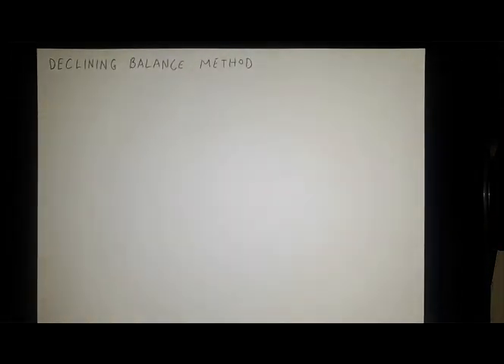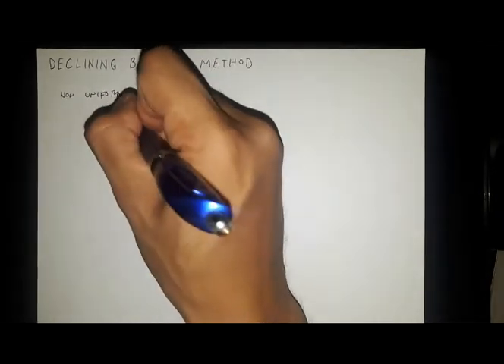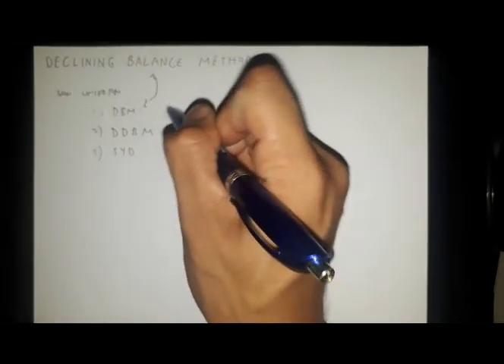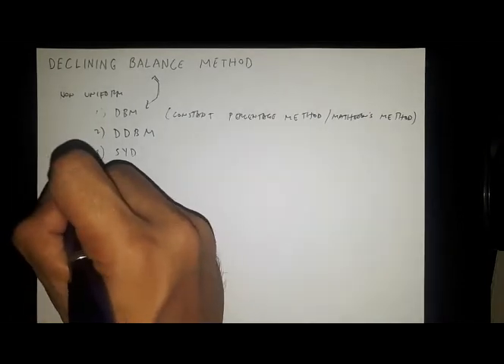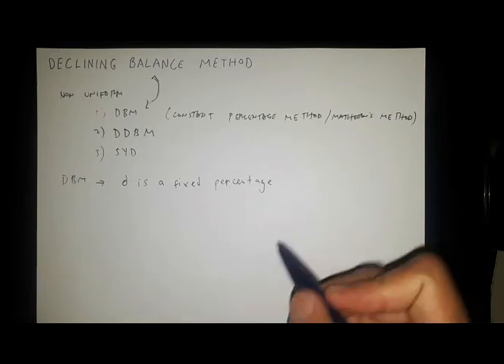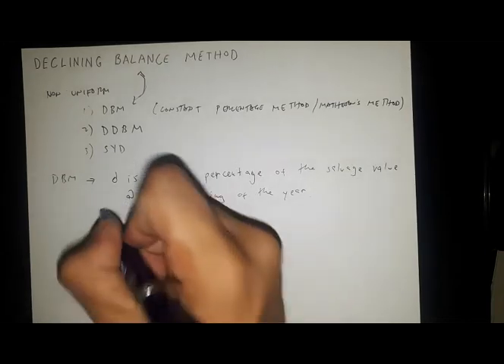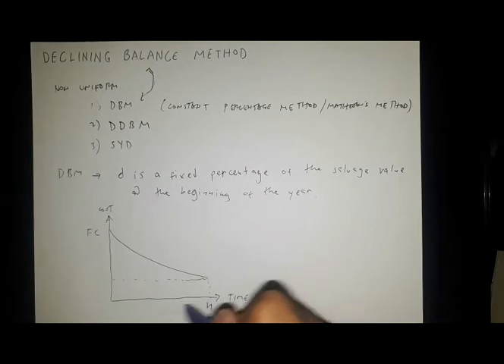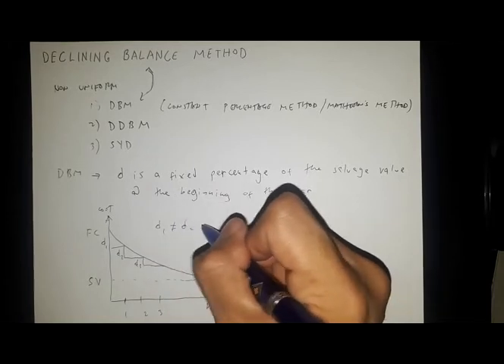Declining balance method of depreciation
Engineering economy: Non-uniform annual depreciation